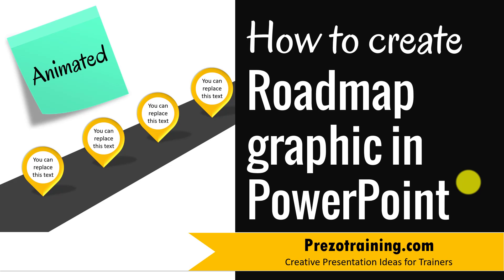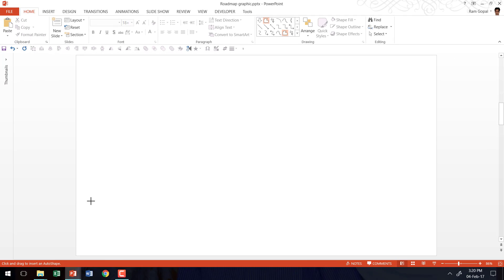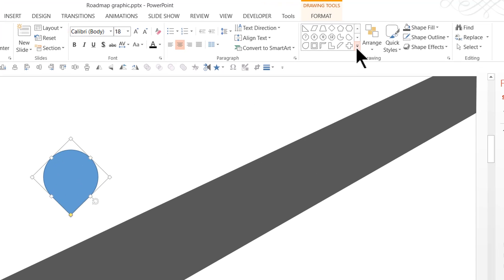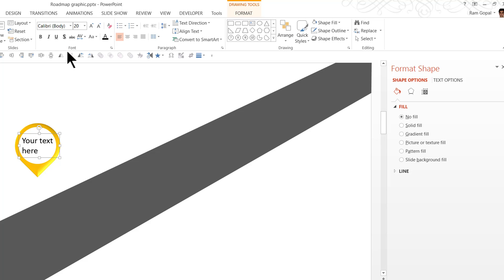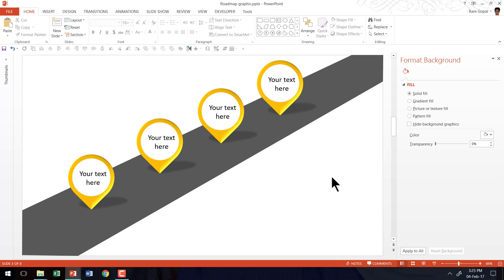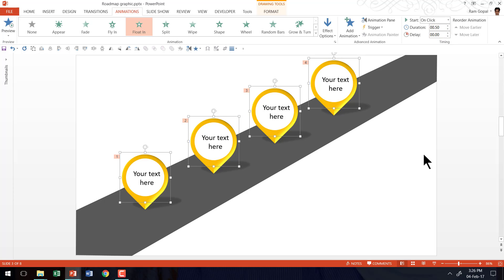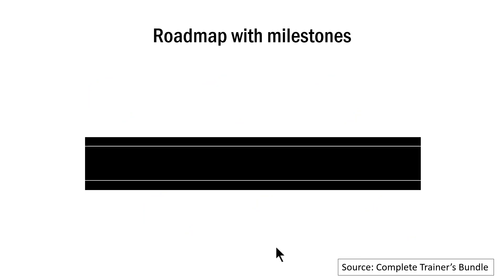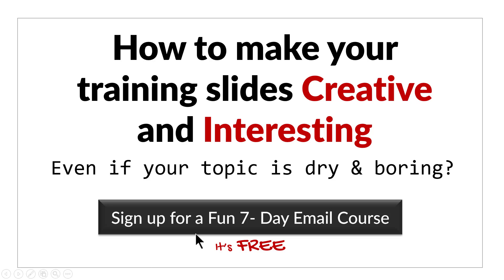How to create Roadmap Graphic in PowerPoint (STEP BY STEP VIDEO)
Step by Step Video on how to create a designer roadmap with milestones in PowerPoint. Add animations to make it interesting and engaging for your audience.

You can design your own creative roadmap diagram based on the skills you learn from following this video.

This video is brought to you from Ramgopal of PrezoTraining.com. Get more creative presentation ideas for trainers.